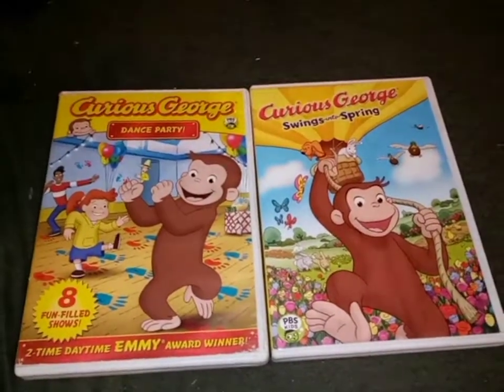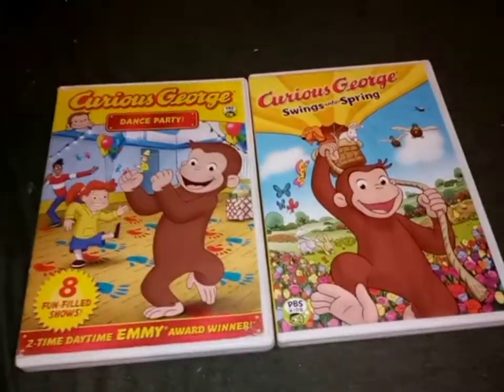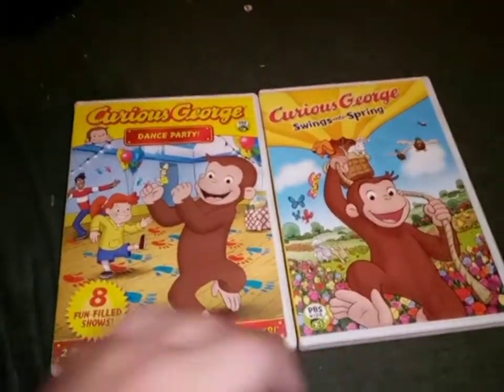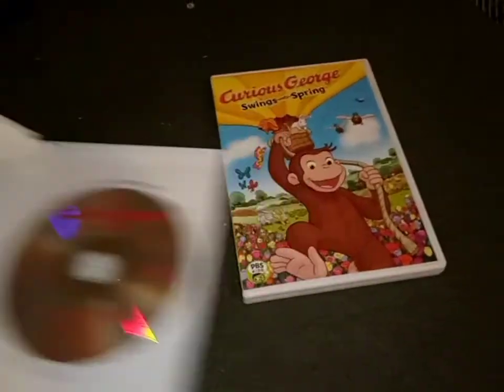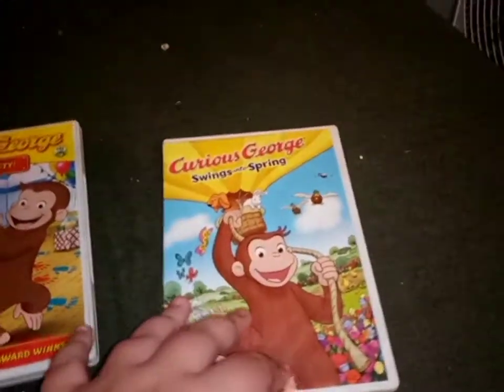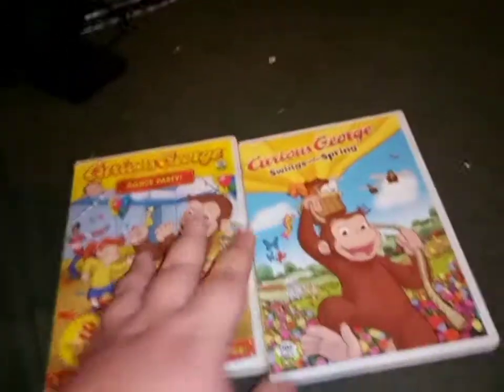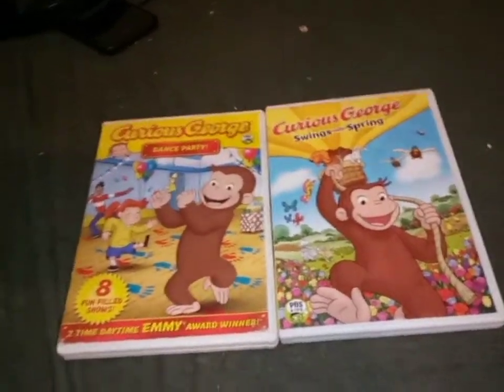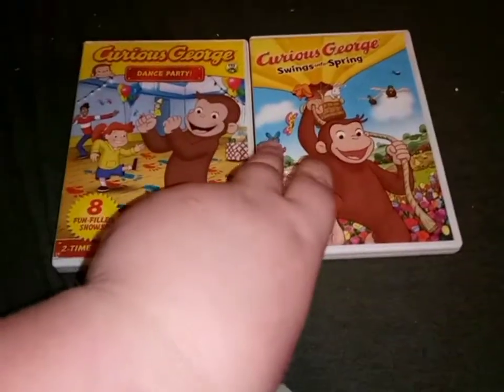2 Curious George DVD Drop Test Plans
This is yet another video for the series Drop Test Plans. This time we are planning to Drop Test 2 of my Curious George DVDs. The reason why is because they do not work.